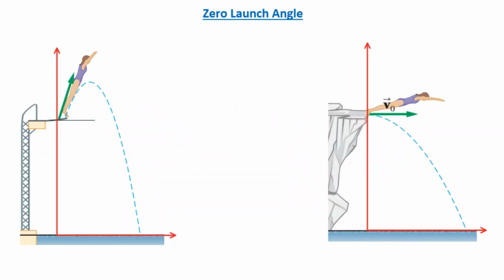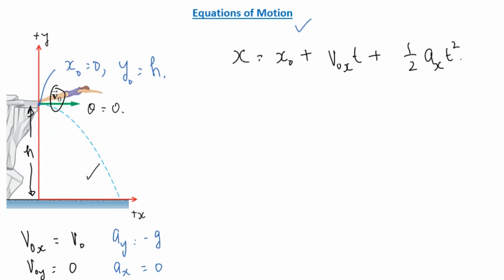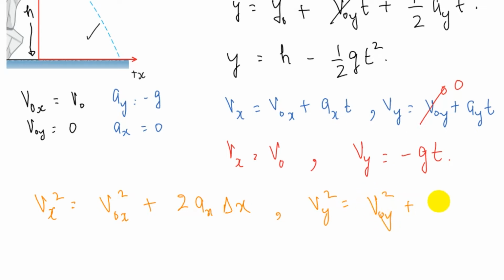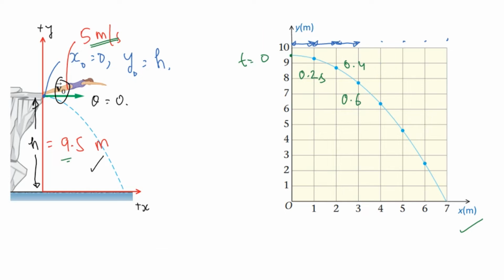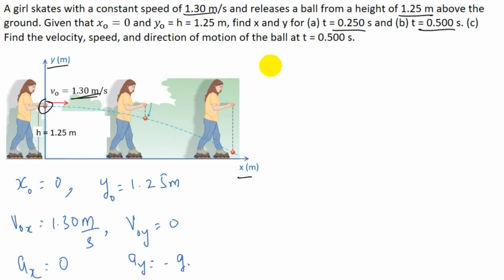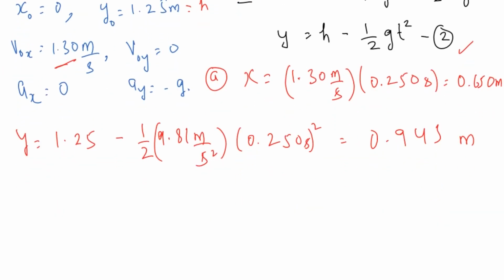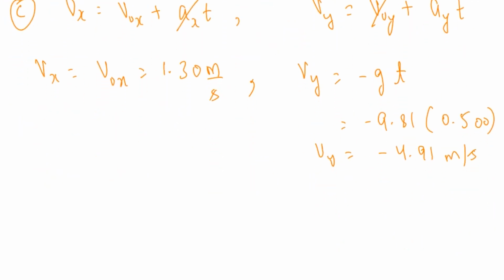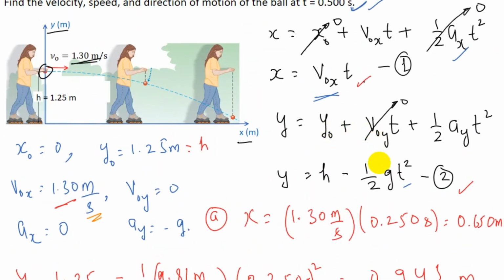Zero launch angle Part -1| Projectile motion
Hey viewers, in this video I have discussed zero angle launch in projectile motion.
The projectile which is launched horizontally (that is, θ = 0) is referred to as zero launch angle.

Timeline:
0:00 - Teaser
0:11 - Welcome
0:35 - Introduction
1:26 - Equations of motion
5:31 - Assign some values
7:40 - Example on zero launch angle
12:21 - Part C of the problem
16:14 - Goodbye

Mistake in video : 10:52 - The value of x is (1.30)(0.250) = 0.325 m.

Presented by :
STEM baba